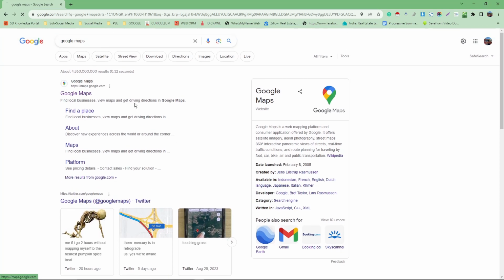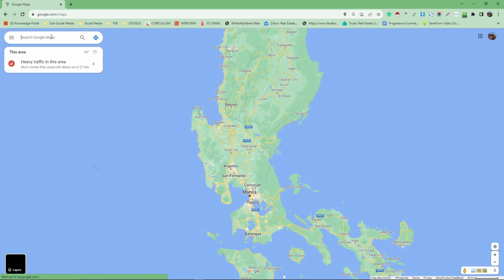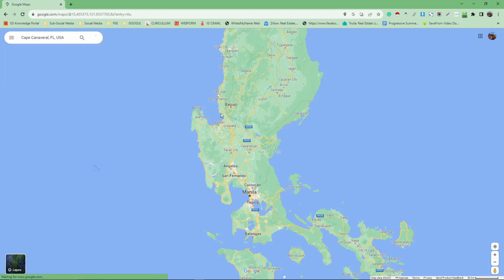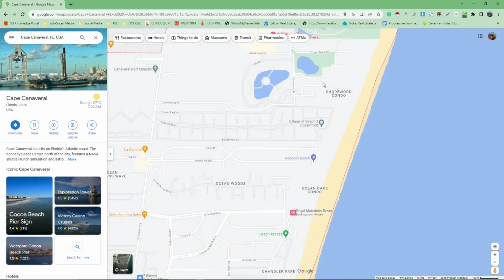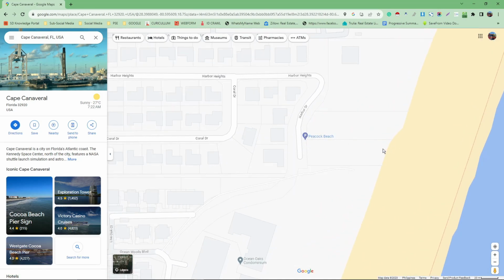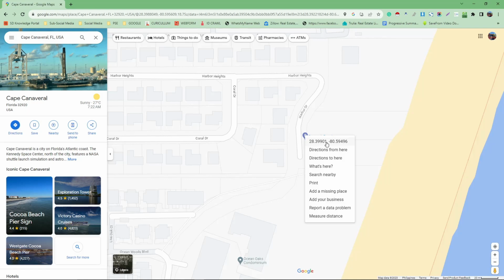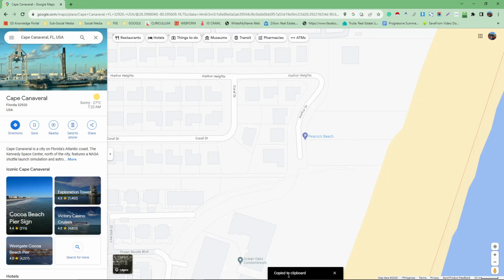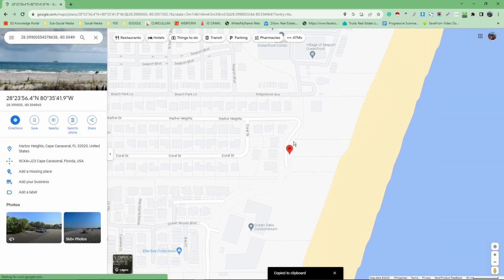How To Use Google Maps With GPS Coordinates (Latitude and Longitude)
Do you got latitude and longitude coordinates and don't know how to search them up on a map? We will learn you in this video how to search the location using GPS coordinates.